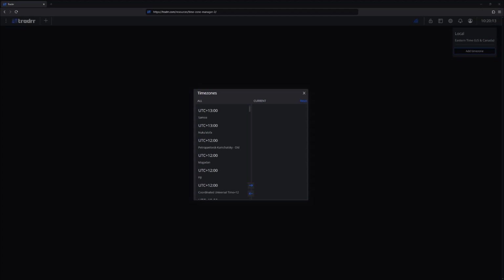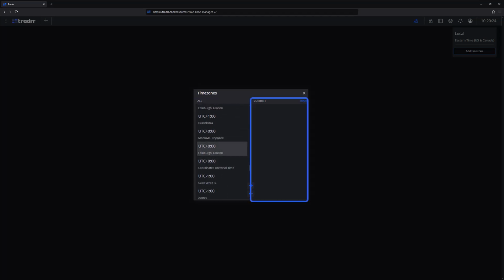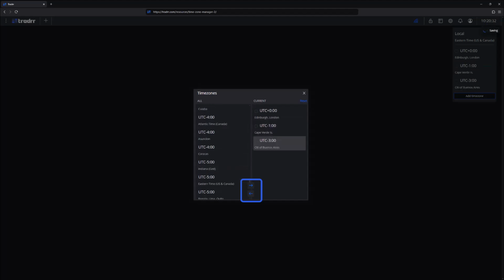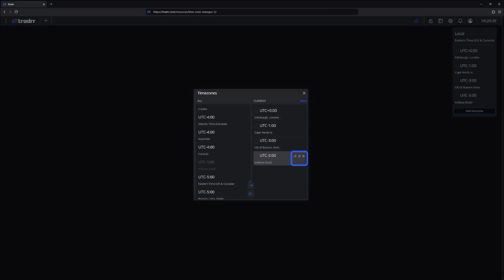Tradrr Tutorial - Time Zone Manager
Discover how to add time zones to monitor in the tradrr platform. Learn to personalize the clock section of the toolbar as you utilize tradrr.

 - How to access the time zone manager
 - Setting up several time zone to monitor
 - Controlling which times are alongside your local clock